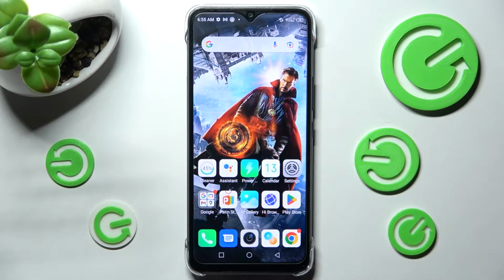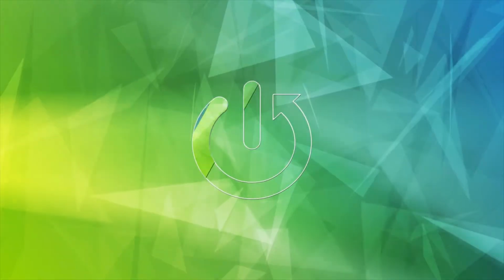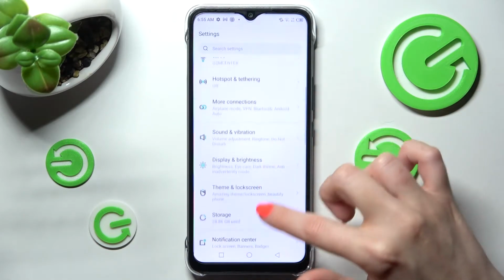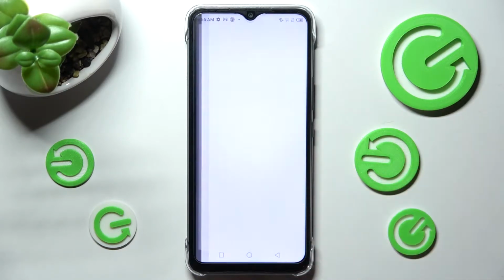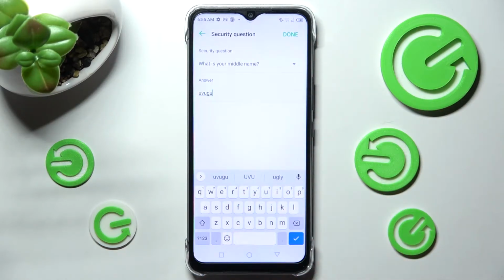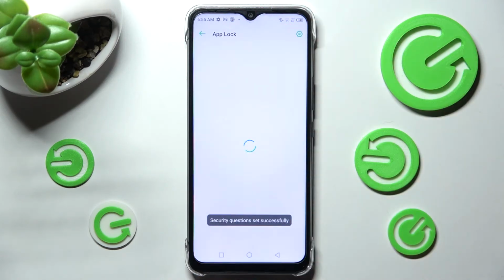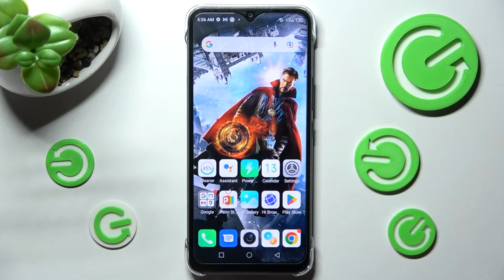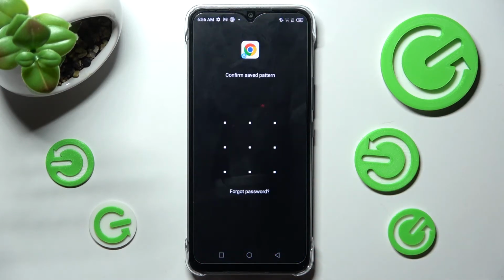How to Lock Apps with App Lock in INFINIX Hot 12i – Lock App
If you’re wondering how to lock apps in your INFINIX Hot 12i, then here we are coming to show you! In this tutorial we would like to show you how easily you can find proper option, which will allow you to easily add a lock especially attached to the apps. You’ll be able to lock them, so you’ll have to enter the lock whenever you want to open them. So let’s follow all shown steps and successfully lock apps.

How to lock apps in INFINIX Hot 12i? How to add password to apps in INFINIX Hot 12i? How to secure apps in INFINIX Hot 12i? How to set up apps password in INFINIX Hot 12i?